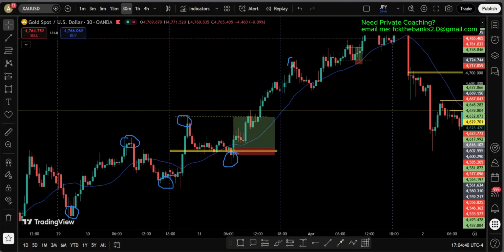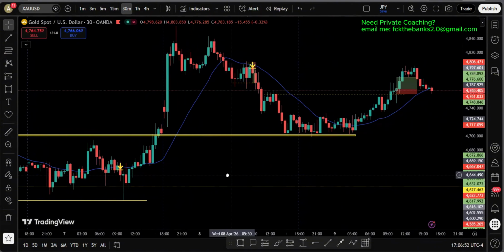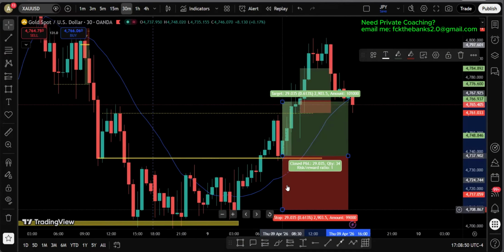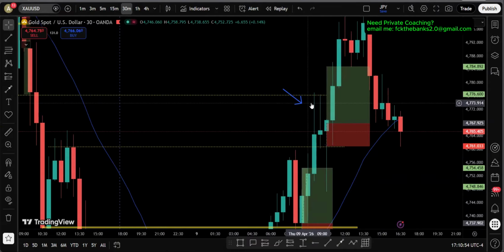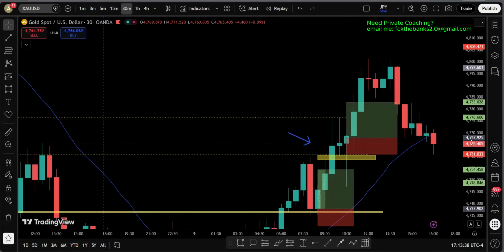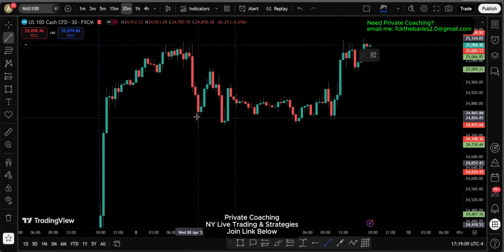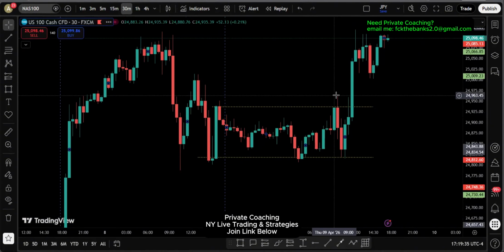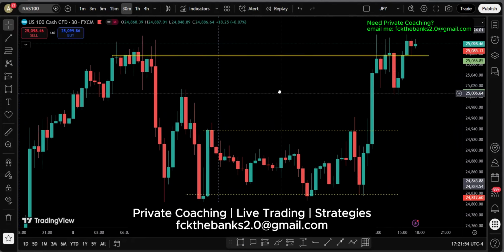Secret to Making Consistent Money Trading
✅ FREE TELEGRAM!

Transcript